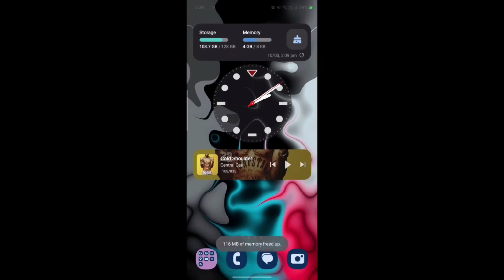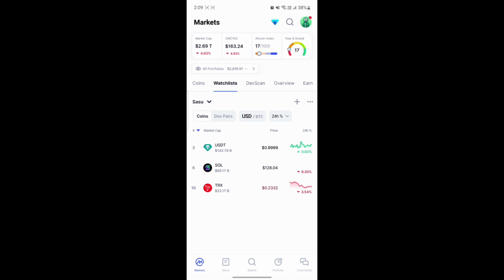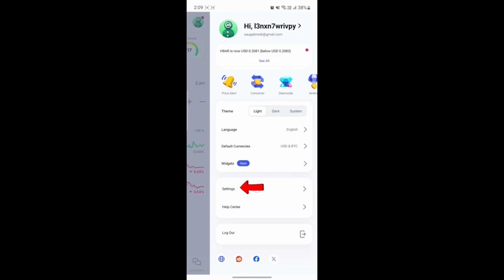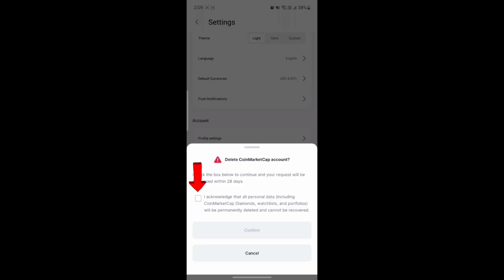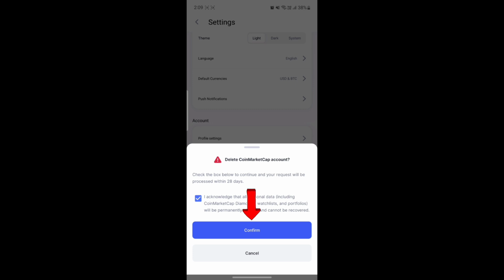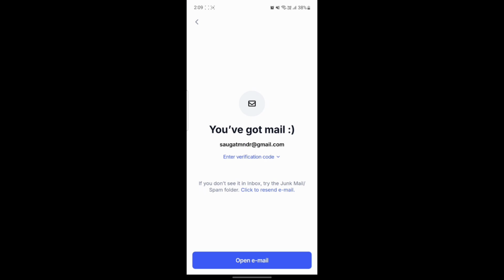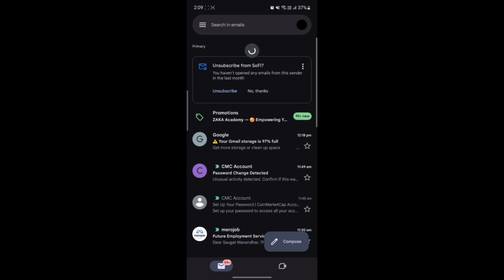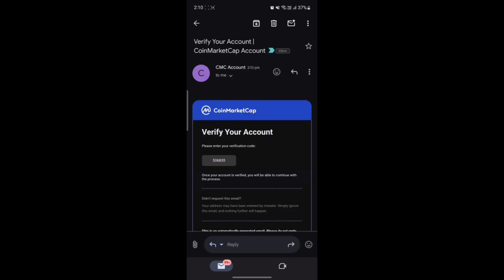How Can you Delete The CoinMarketCap Account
Learn the exact steps on how can you delete the CoinMarketCap account. Make sure you watch the video till the end for better assistance.